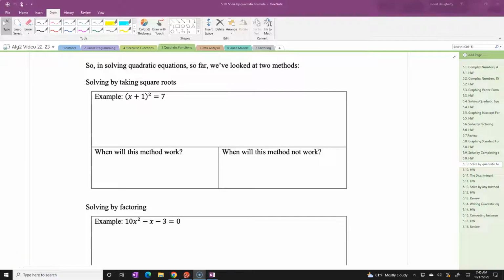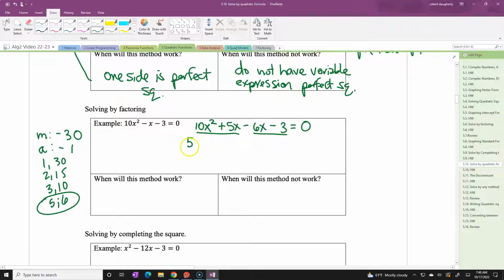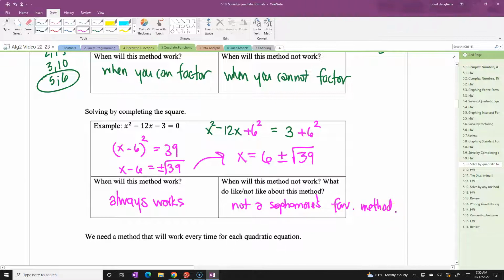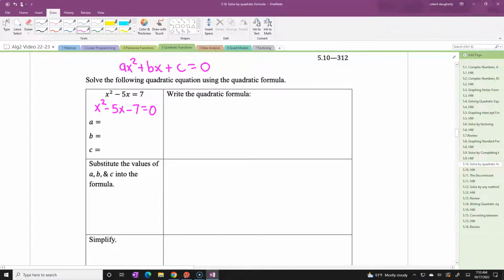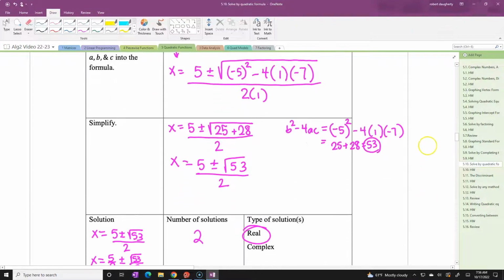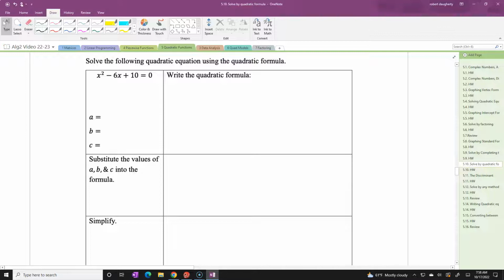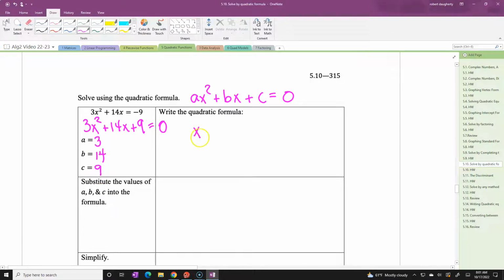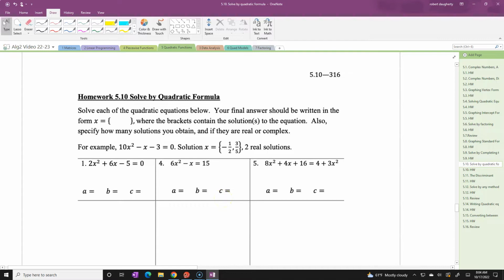Alg2 5.10 Solve by Quadratic Equation 2022